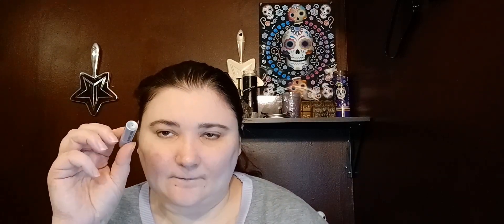Ipsy glam bag 2024 March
amandaprewerlovemakeup at Instagram